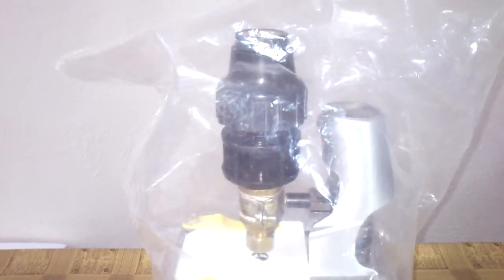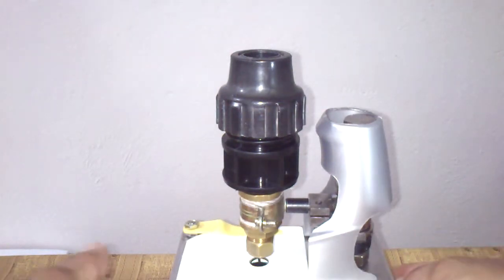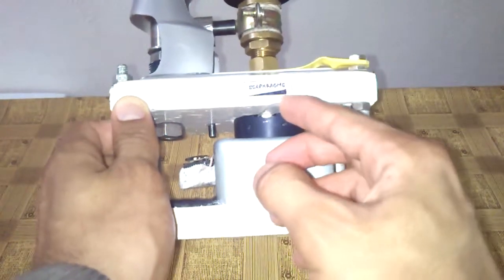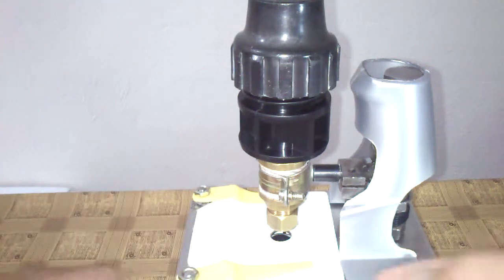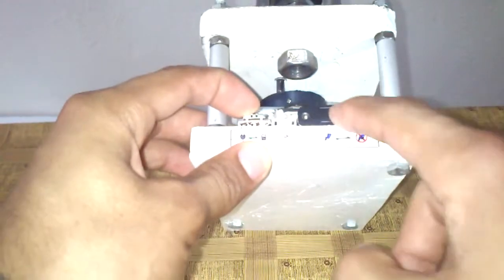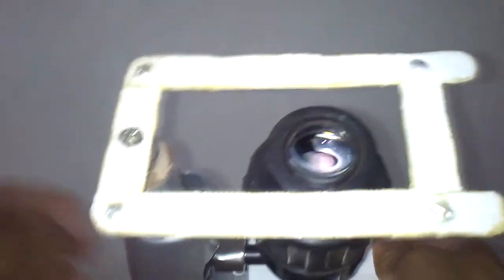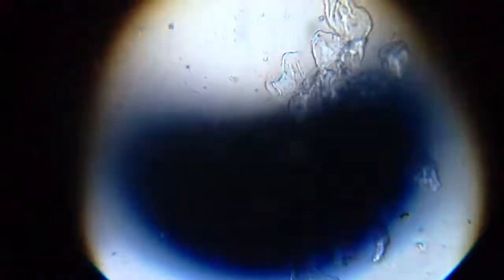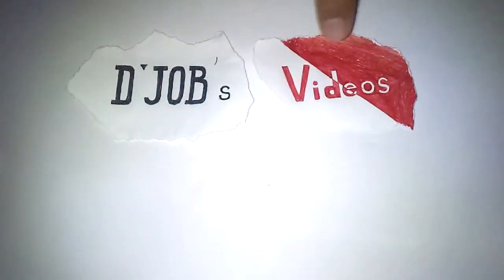Project summary : The homemade microsope H.M.M.S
Like in the title, it's the project sommary of my homemade microscope,  enjoy !
Music made using Music Maker Jam.